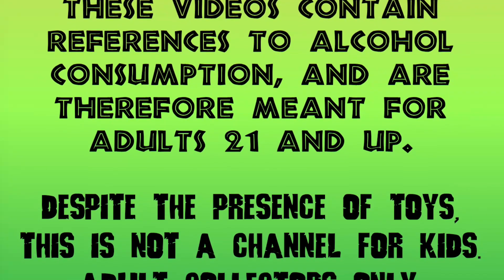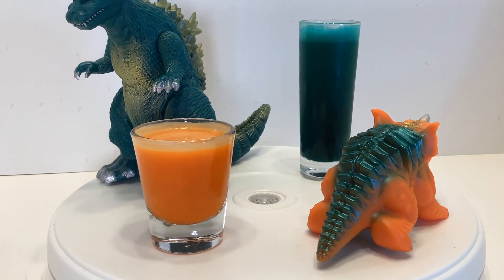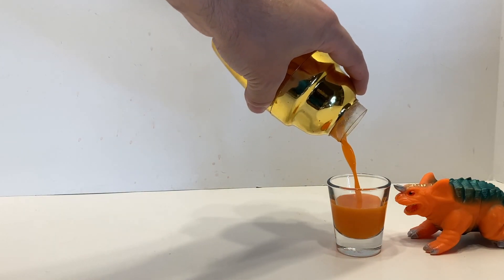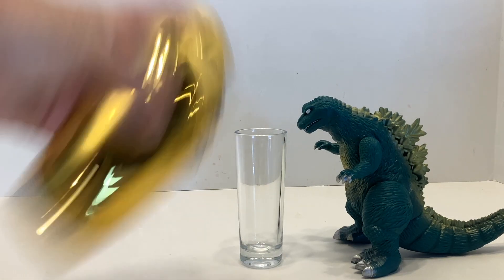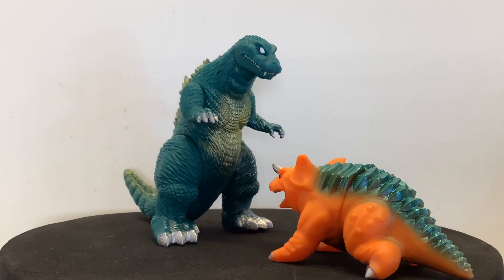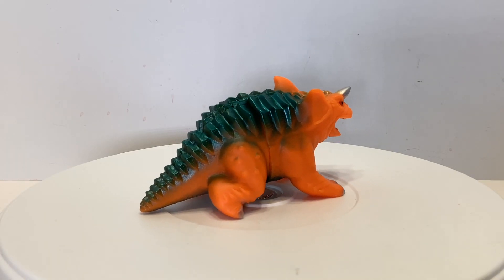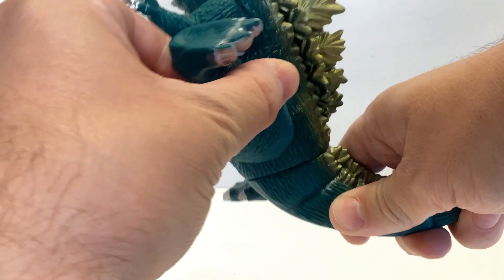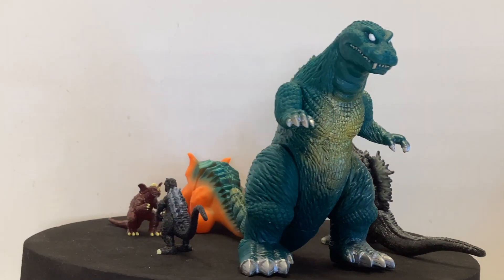Tequila Sunguts Shots + Godzilla vs Baragon GMK Sofubi Set Review!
Made with tequila, cream of coconut, banana liqueur, grenadine, and food coloring, these shots are...interesting! And so are these Sunguts vinyl figures!